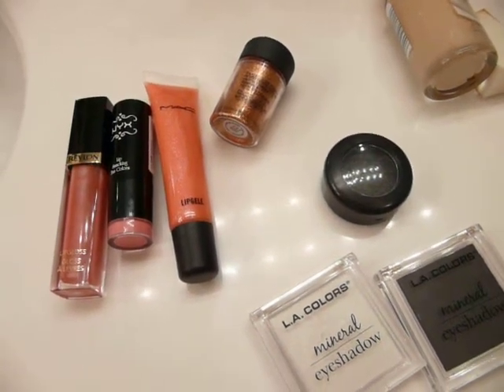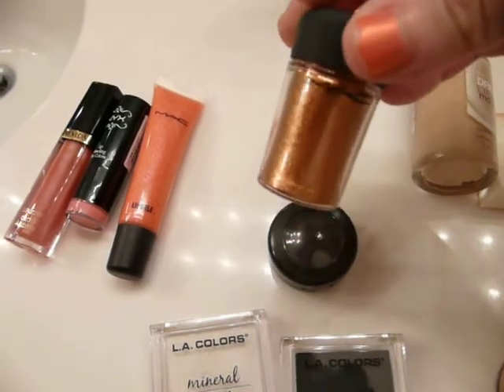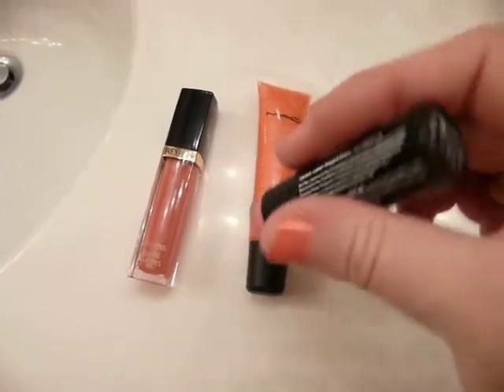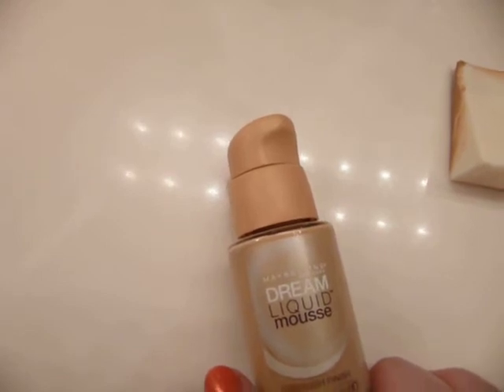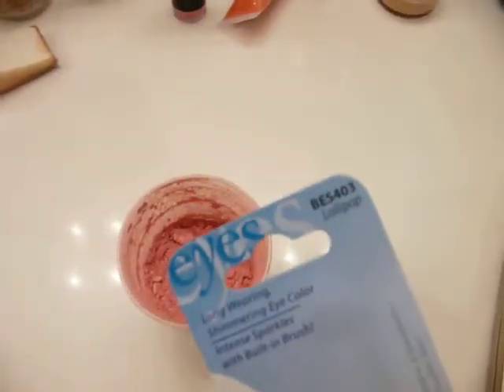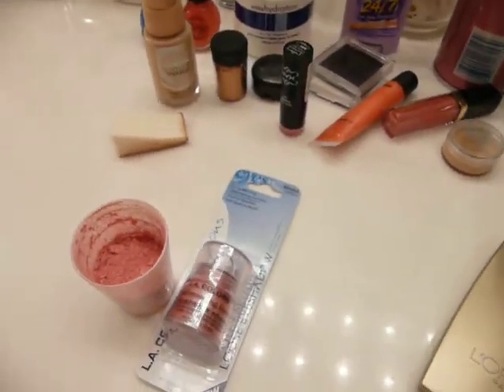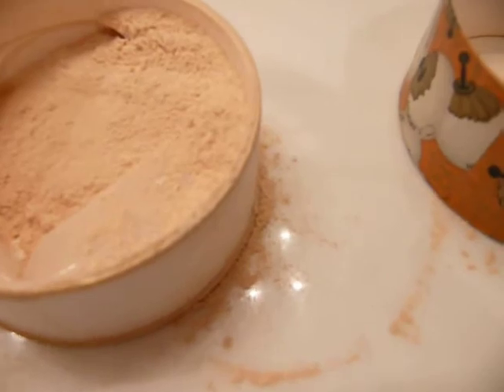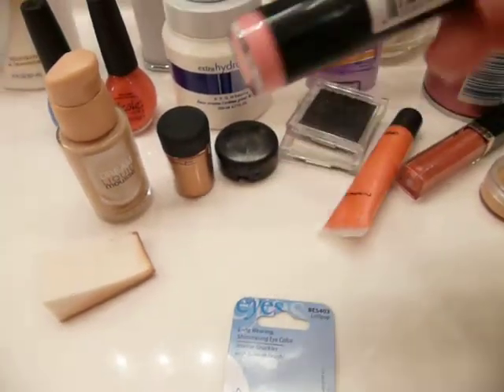June Favorites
These are my favorite items that I use every day.